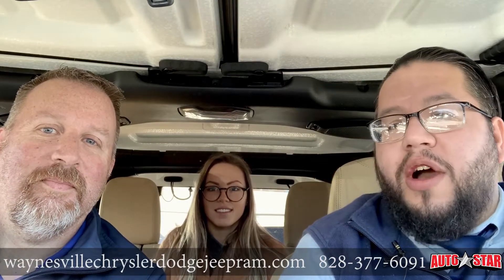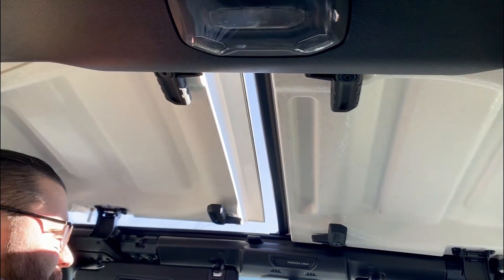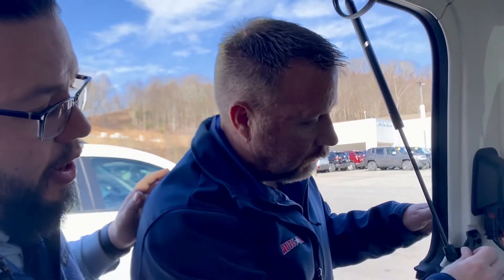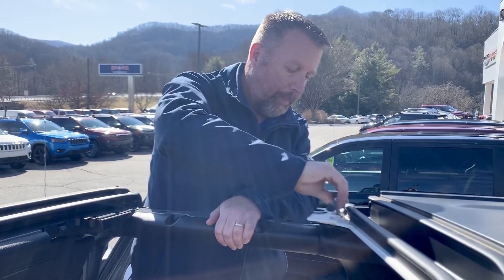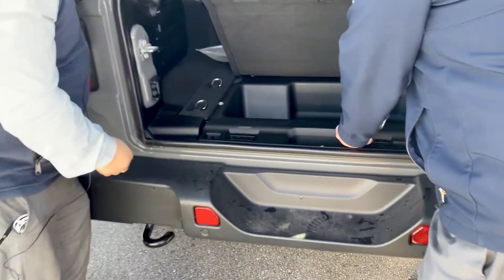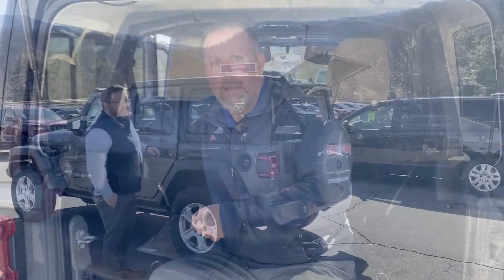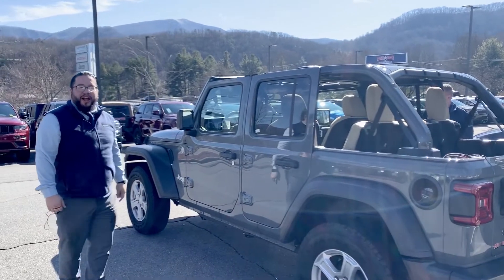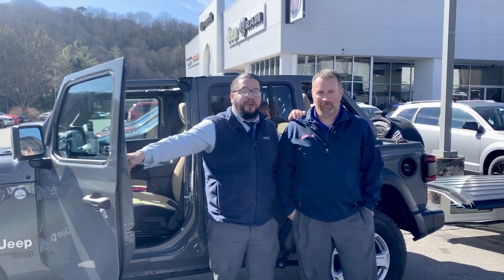How To Take The Top Off 2020 Jeep Wrangler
AutoStar of Waynesville demonstrates how to take down and remove the Jeep Wrangler's hardtop. We also show how to store it using provided compartments!